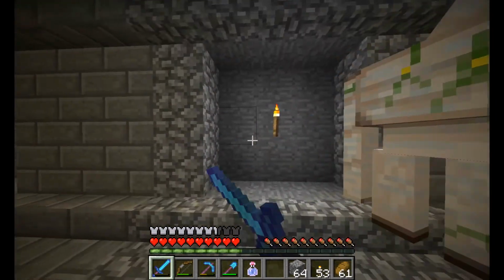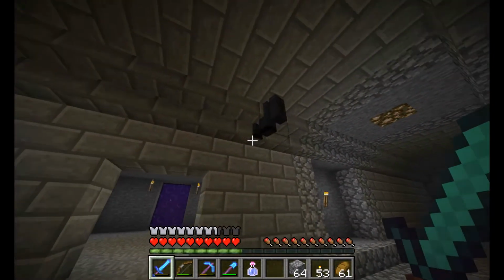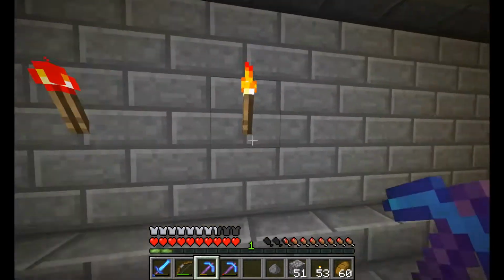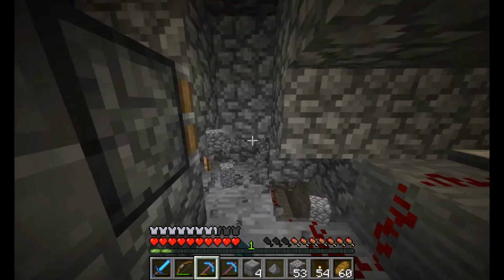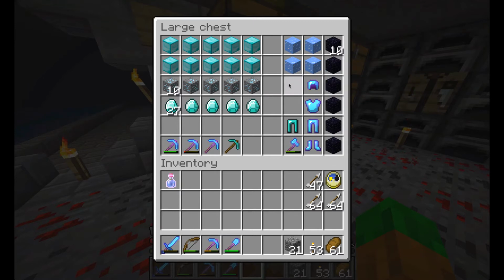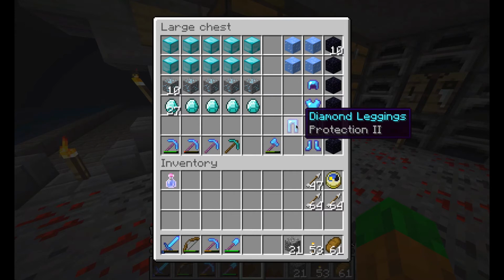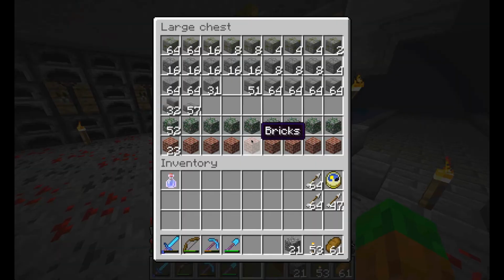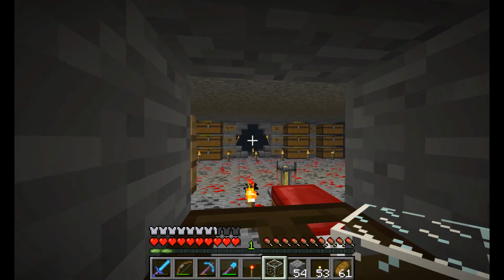Expedition Minecraft (EP-031)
Spelunkstar continues his journey on the pittwood server, Talking about topics suggested by the viewer, Fighting Mobs, Building his town, Playing with friends, and having fun overall.